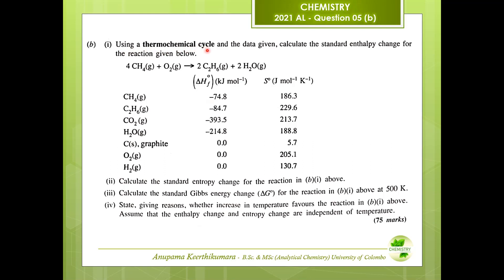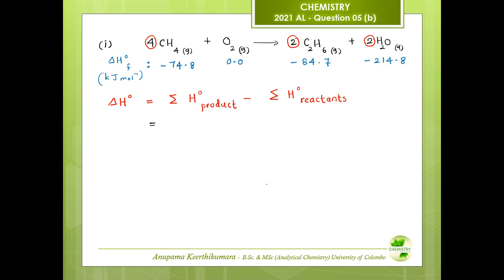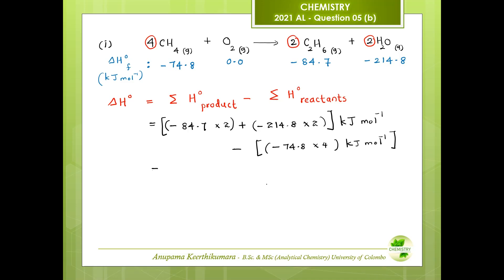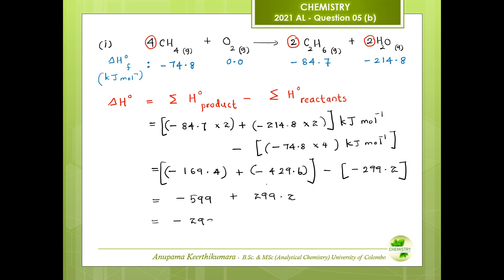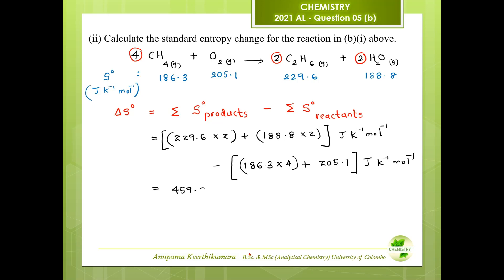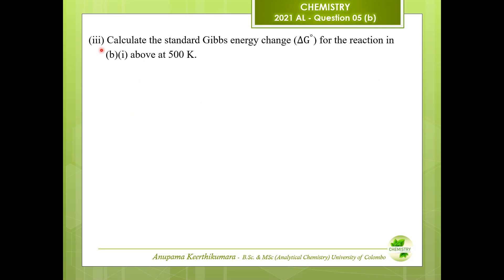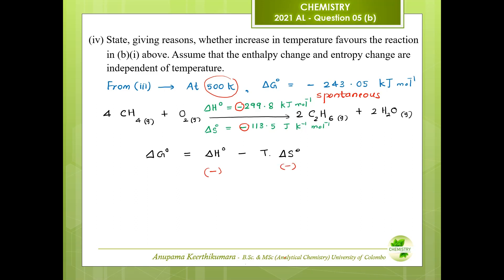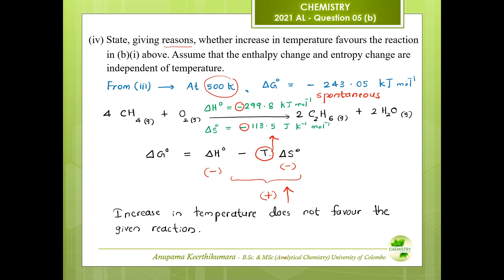AL Chemistry Past Paper | 2021 Essay 05 (b) | Energetics | English Medium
This video covers a complete discussion for the GCE AL Chemistry 2021 Essay 05 (b) question by an experienced chemistry teacher.

It covers the following topics: Energetics, Enthalpy change, Entropy change, Gibbs free energy, Spontaneity of a chemical reaction and Temperature effect on spontaneity.